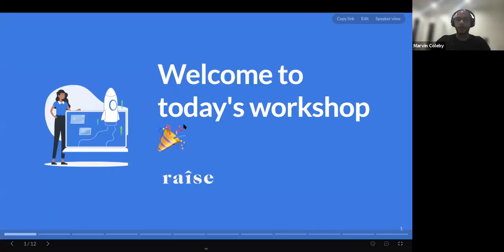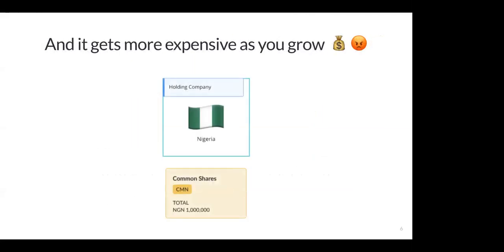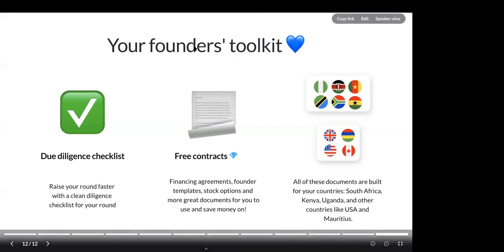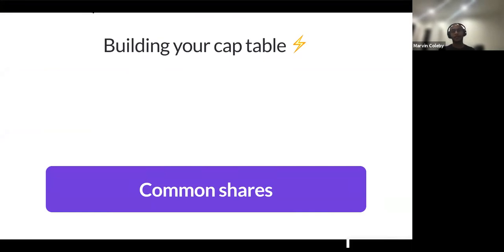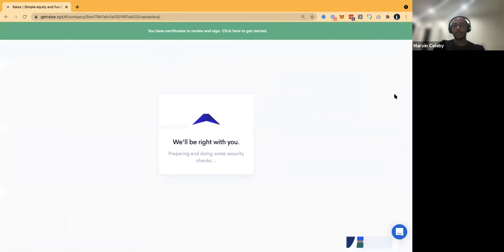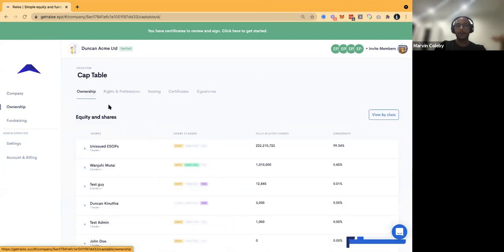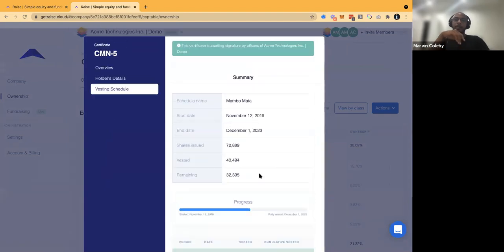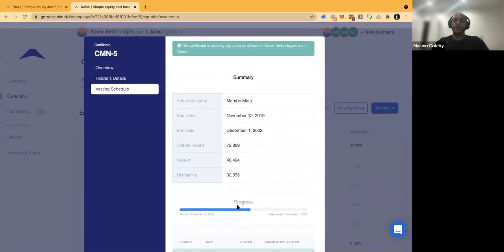Fundraising Workshop: The Importance of cap table management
This video describes the importance of having a clean cap table. Learn all the important details you need to look out for when you are building your cap table. You will also get answers to the questions below in this video.

1. What are the factors to consider when a company is fundraising?
2. What is the role of cap table management in fundraising?
3. Why is the success or failure of a startup hinged on proper maintenance of a cap table?
4. What happens if an employee leaves before vesting is completed?
5. When is the best time to set up my cap table?